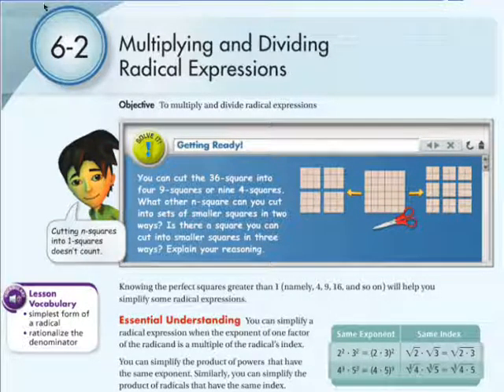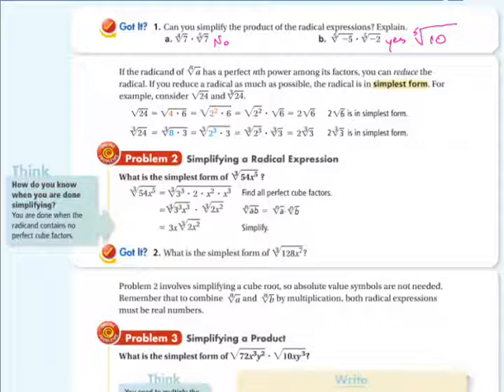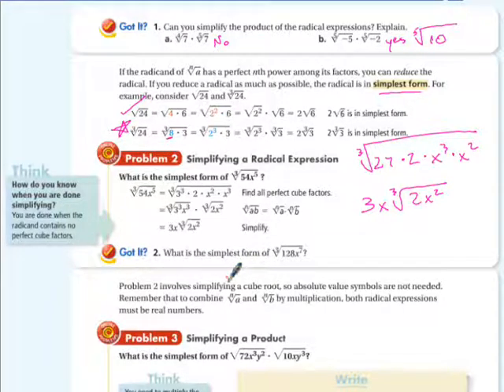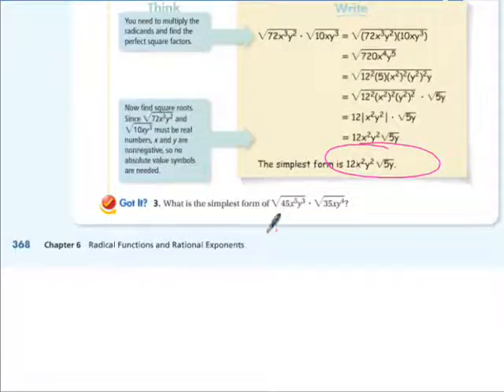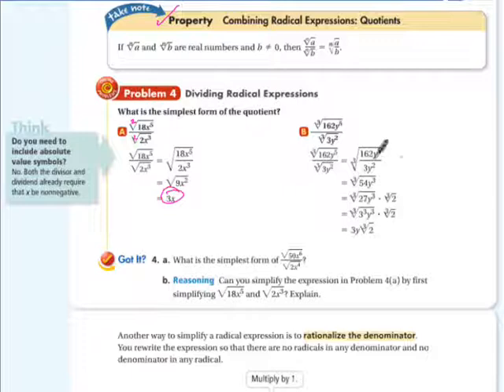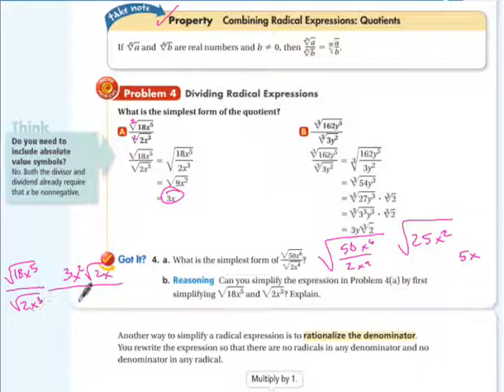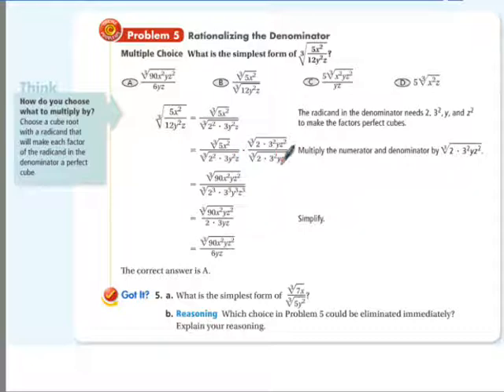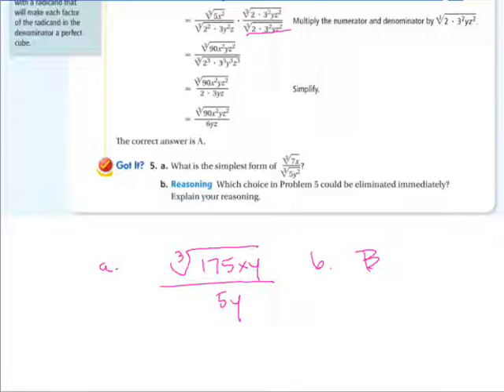6-2 Notes on Multiplying and Dividing Radical Expressions